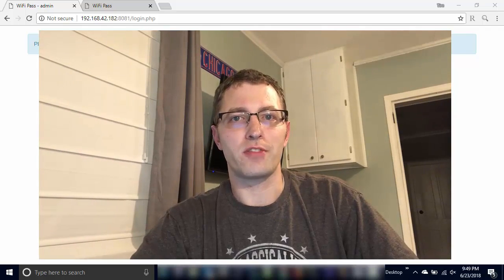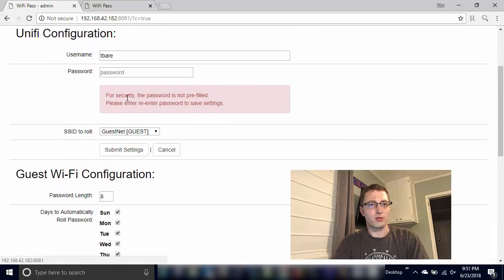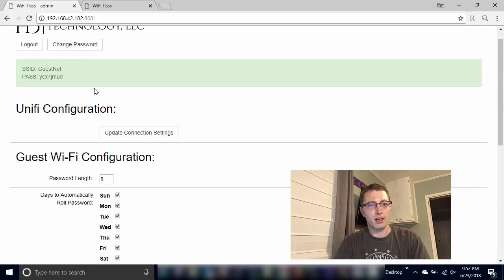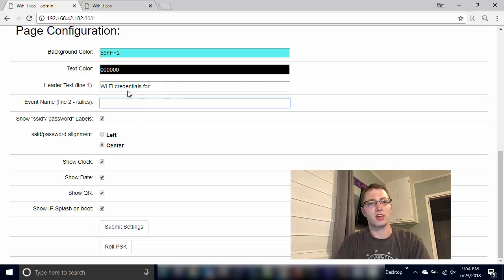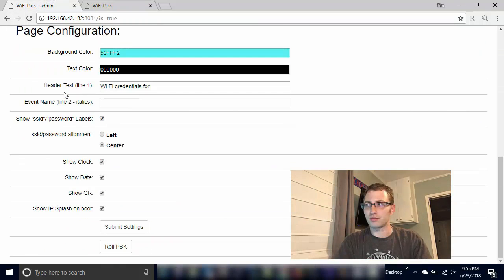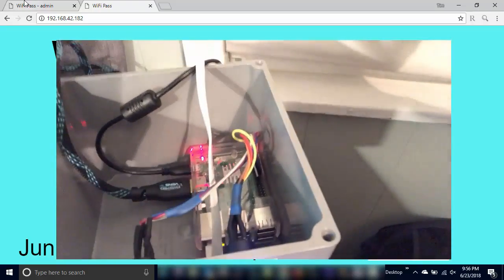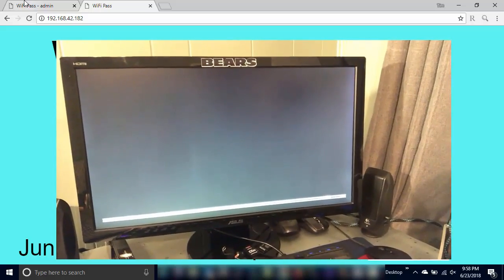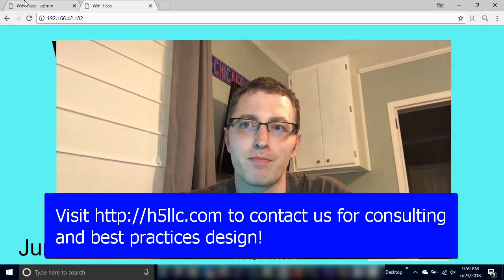Tim's UniFi WiFi Rolling PSK Dedicated Hardware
Take a look at what Tim has been up to!  He's developing a dedicated hardware appliance for your WiFi PSK rolling needs!